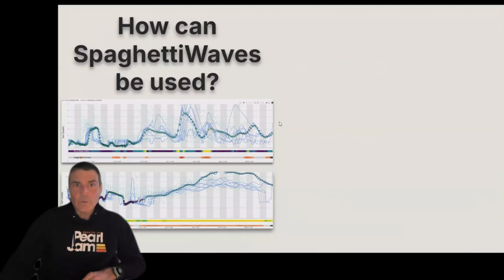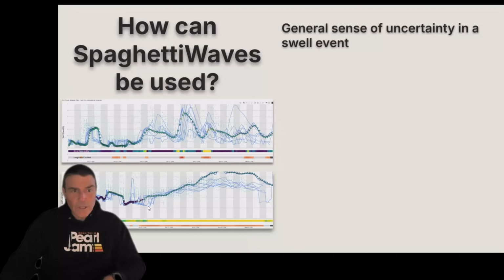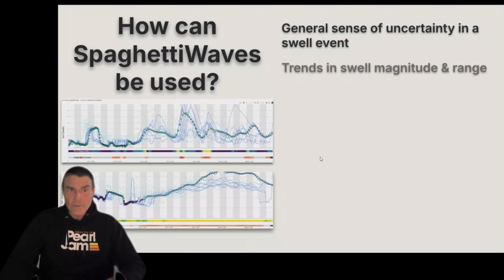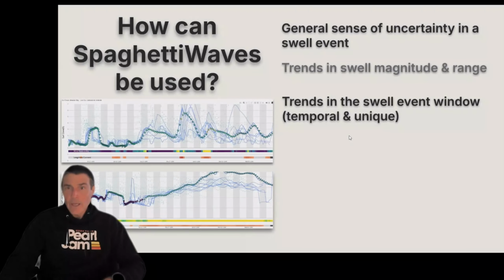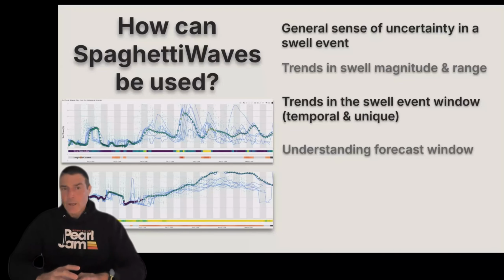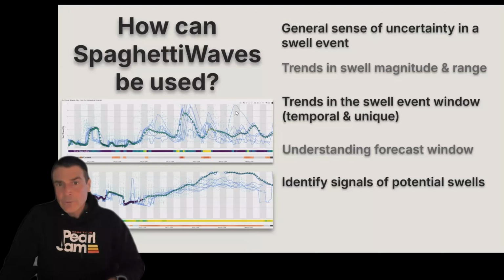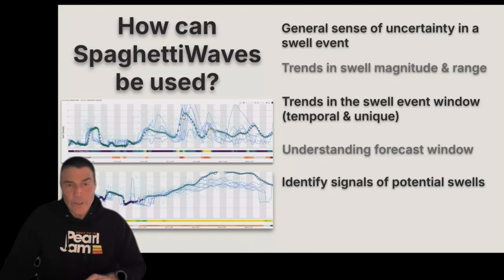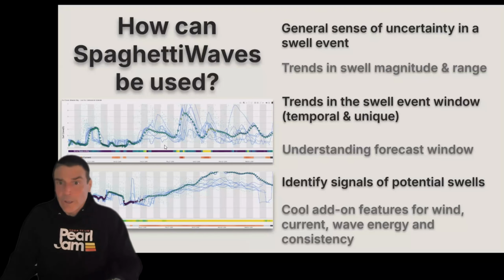SpaghettiSurf -- Detailed Uses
Rob uses a case study to explain SpaghettiSurf and how it can be used to understand surf forecast uncertainty. Also provided at the end is the first example of our model evaluation and how it can be used to gain confidence in future forecasts.

Yaupon Drone channel is transitioning to a sibling channel of my new surf forecasting company Surf-Metrics.com. We will still produce surf content, but also upload what will be a new Surf Forecast Youtube channel.

This will be an evolving show as we feel the landscape and adapt to viewers ideas and criticisms. Initial plan is at least a weekly US East Coast short to long range outlook using our state-of-science tools.

I'm Rob Gilliam. A 50+ year old lifelong surfer and meteorologist with almost 30 years of weather and ocean modeling experience. Big changes in recent months forced a life change and I'm leaning into my expert knowledge of weather, waves and surf. 25 years ago I started a company Coastal Weather Service for offshore fishermen that used similar concepts to help boaters. But had life changes then that did not allow me to pursue that dream.

I'm back and unshackled with well over 100 science publications as head author or co-author and 25 years of experience as one of the top weather modelers and evaluation experts in the world. We are not trying to beat the Surfline's of the world. Rather, we think these products can compliment the awesome technology of Surfline by informing on when their forecast products lose credibility because the model uncertainty is too high. We'd love comparisons with Surfline. Out testing over the last two months at many breaks indicate we match or even beat Surfline short-term forecasts.

We've also made sure to include the key data for one's day-of sessions like buoy reports, tides and the best wind forecast in the world.